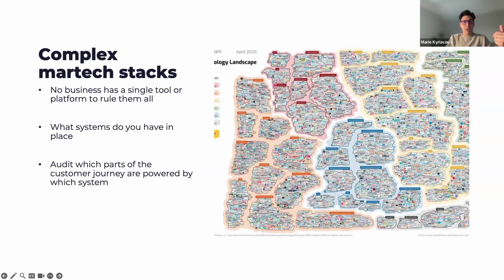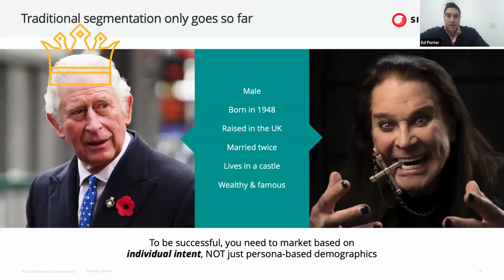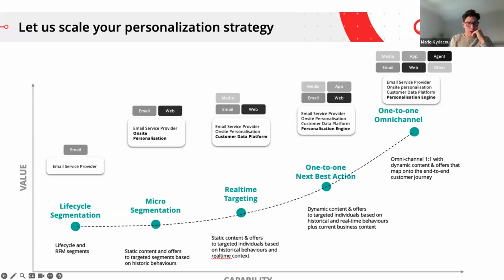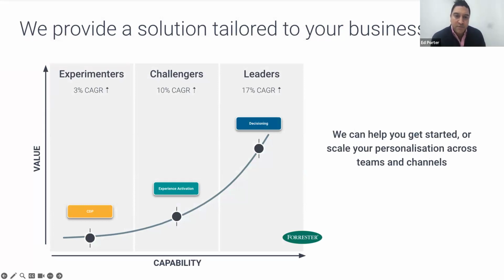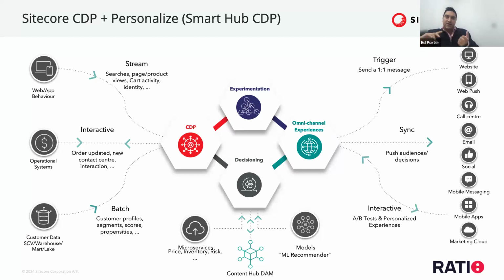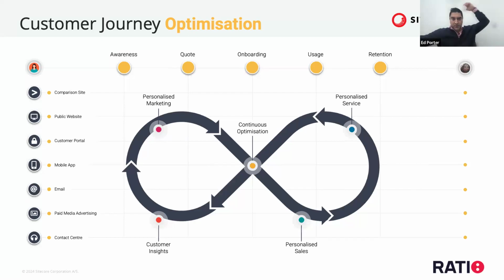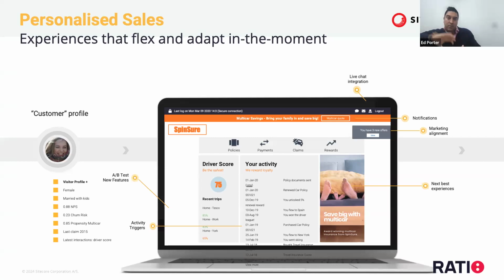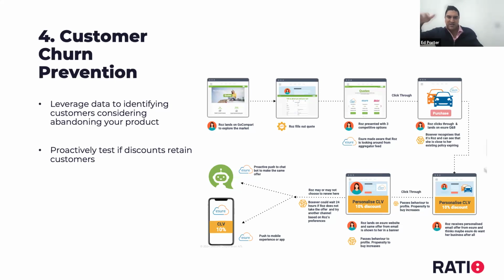Webinar recording: Maximise your digital impact with Sitecore Personalise and CDP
In a time when customer data is overflowing yet often underutilised, our recent webinar guides you through the art of harnessing this wealth of information and transform it into impactful digital experiences with Sitecore Personalise and CDP.

Watch the recording to:
- Master the art of data-driven personalisation
- Hear expert insights into data activation
- Delve into high-level strategy that meets practical application
- Discover how to deliver hyper-personalisation at scale
- Gain insights into the role of multi-channel customer journey orchestration